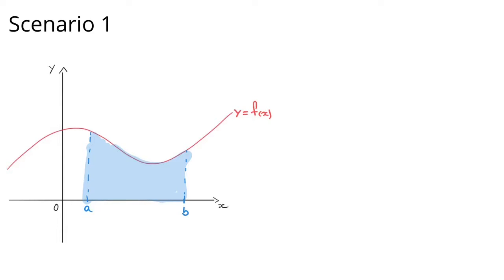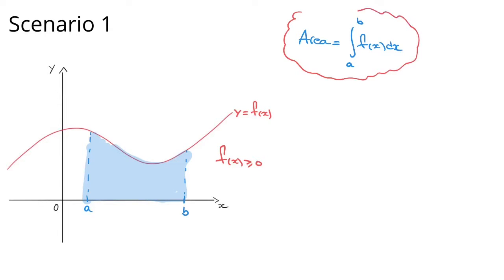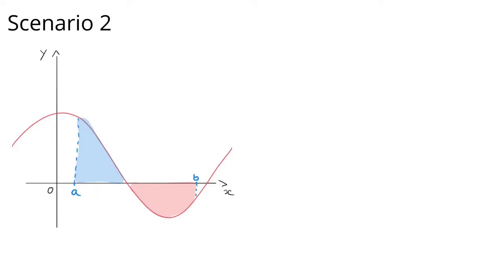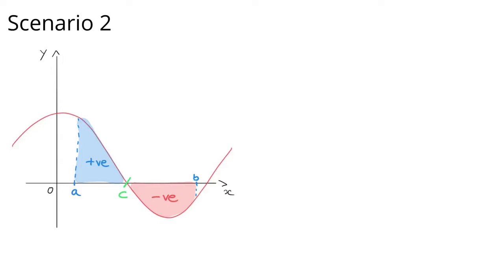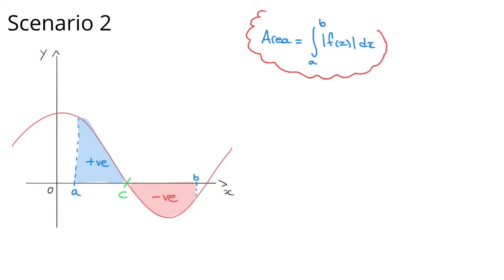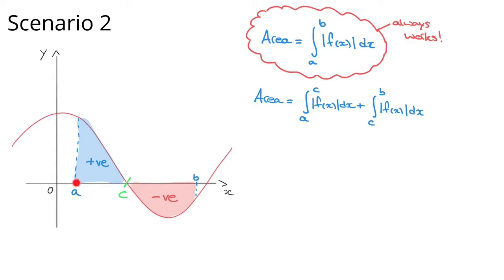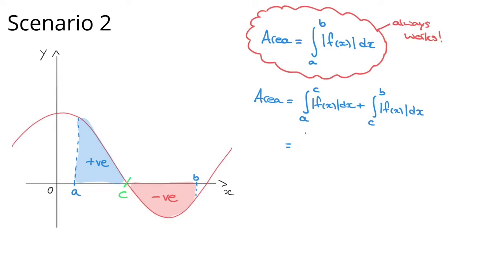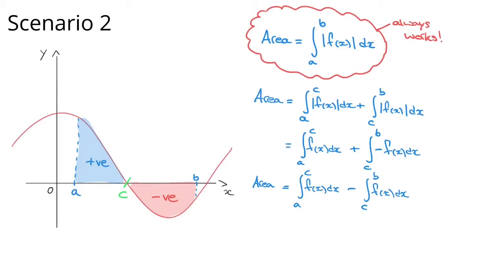Find the Area enclosed by a curve and the x-axis between x = a and x = b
Learn the formula, using definite integrals, to calculate the area enclosed by a curve and the x-axis, between two values of x, x = a and x = b. We explain the formula, with and without absolute values, clearly.
By the end of this tutorial you'll know how to calculate the area under a curve using integration.